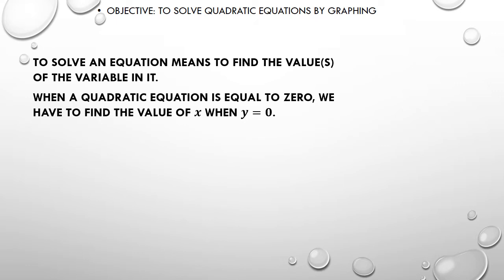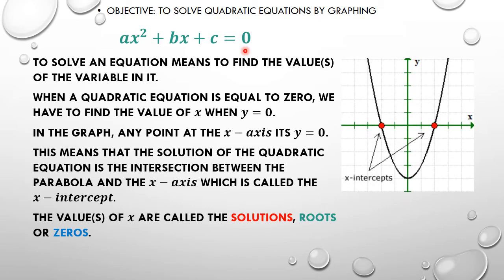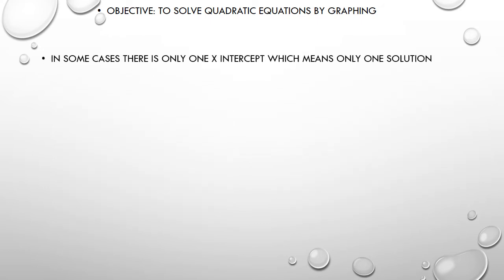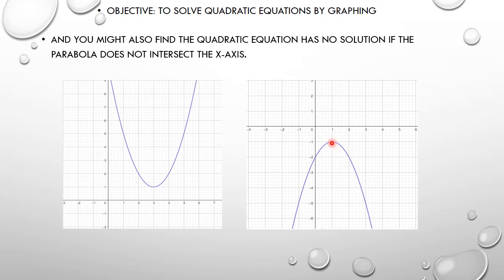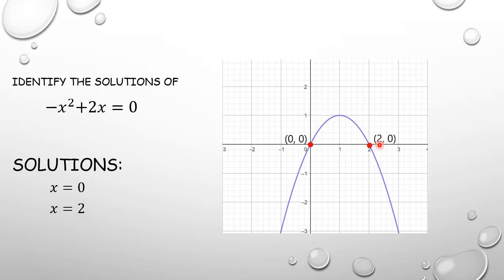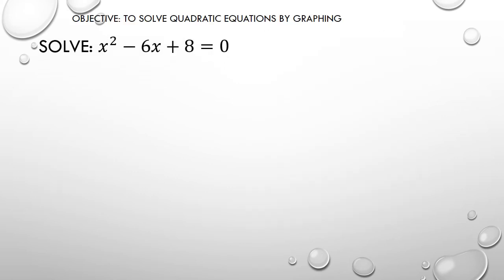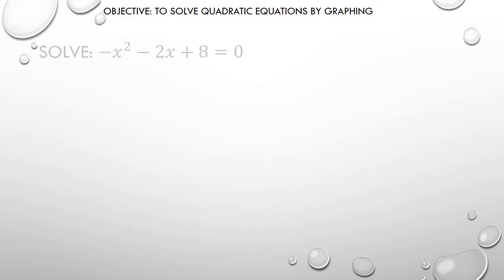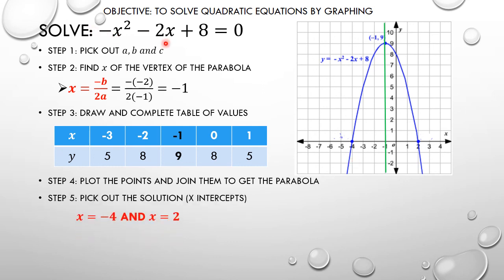Al Najah_Grade 8:Solving quadratic equations by graphing